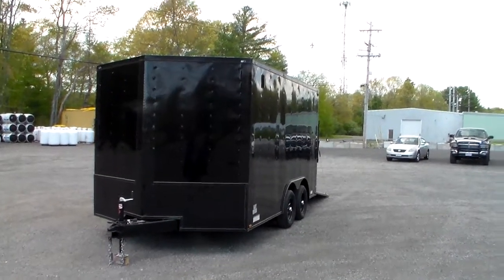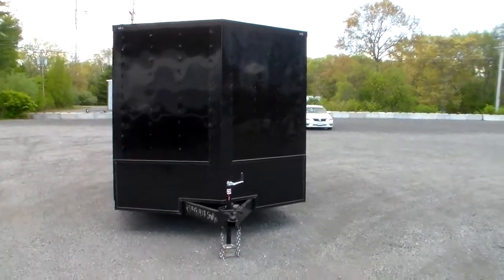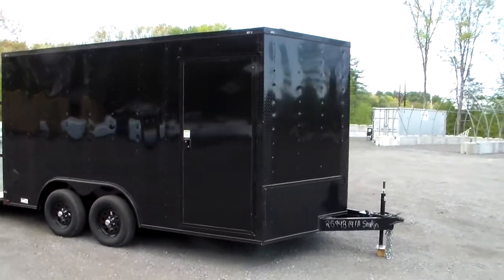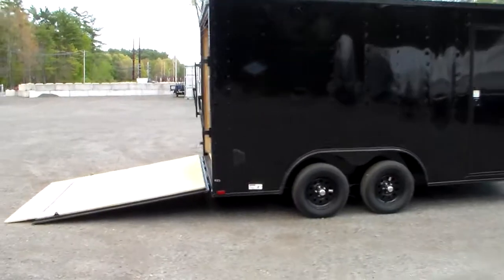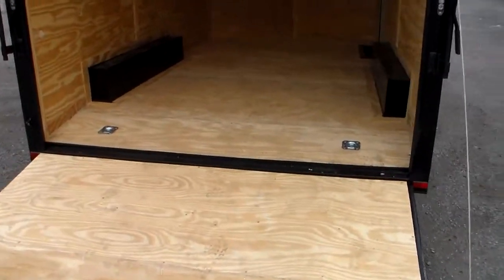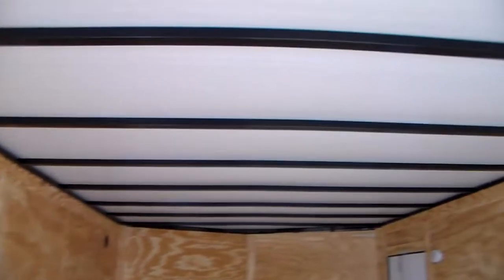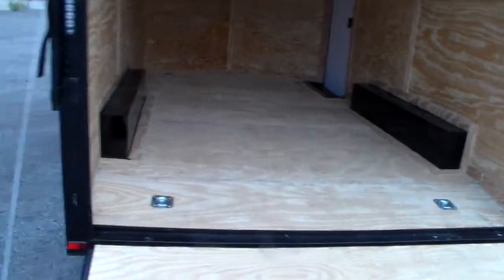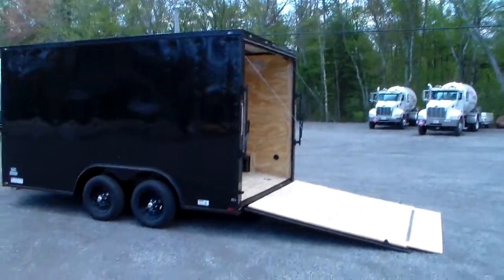Sharkfin Black Out Trailer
Custom Black on Black 8.5x14 tandem axle trailer with rear ramp. Just an example of the many custom trailers we can have manufactured for our customers.